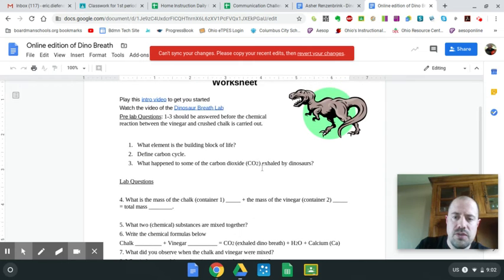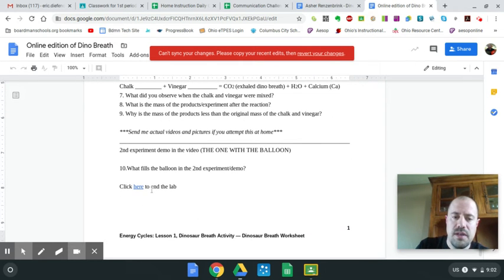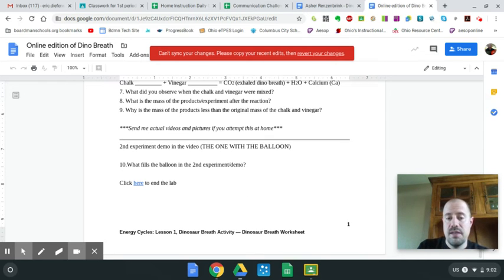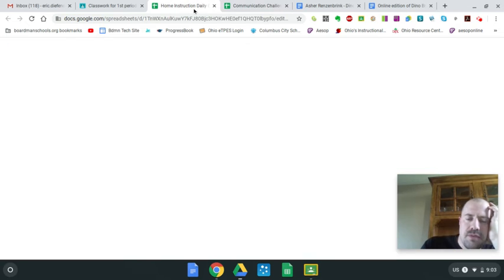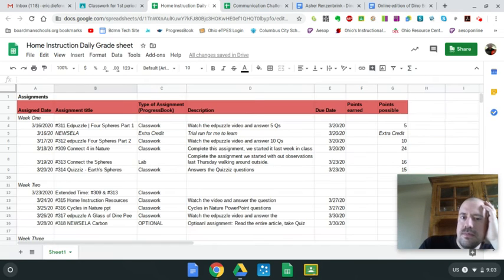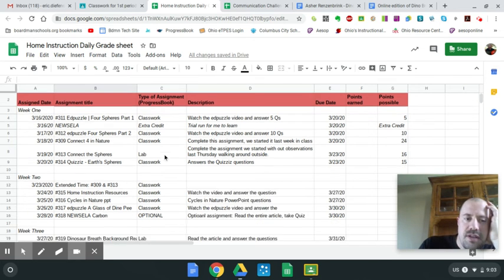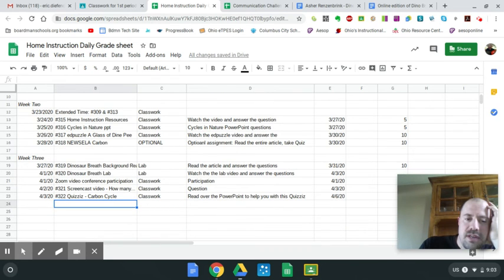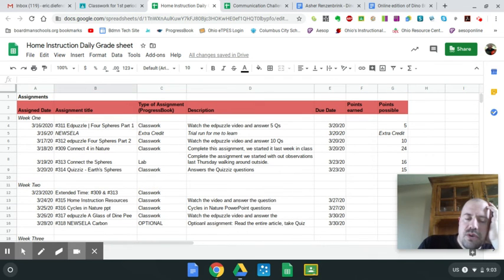Communication Challenge Check-up